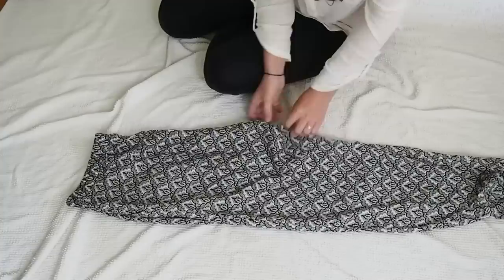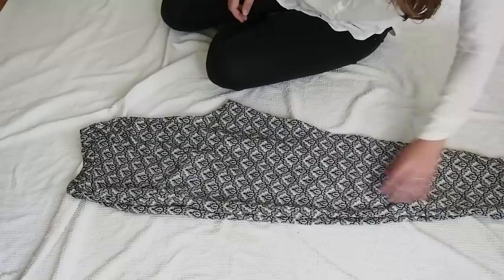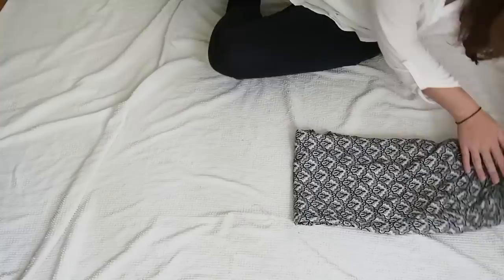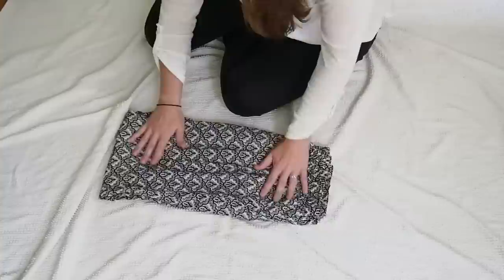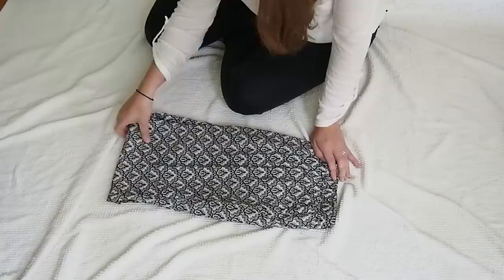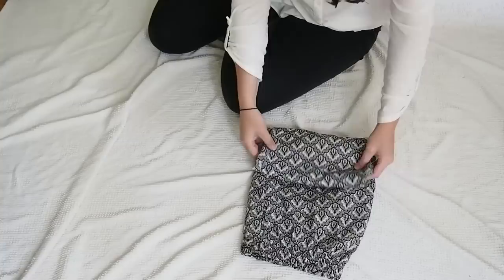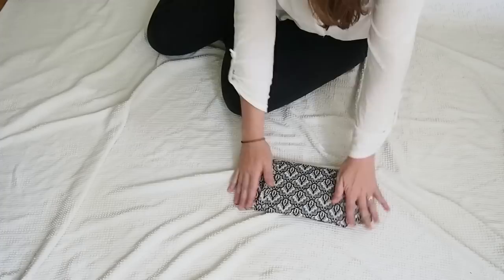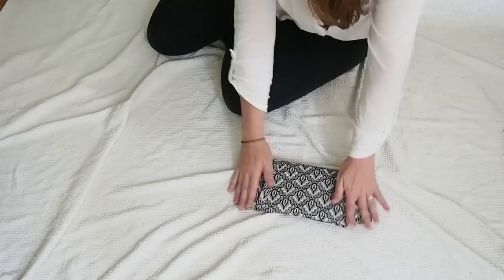Kon Mari | How to Fold Pajamas or Soft Pants in the Marie Kondo Way | Takecare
A quick tutorial on how to fold very soft pants in the KonMari Method.